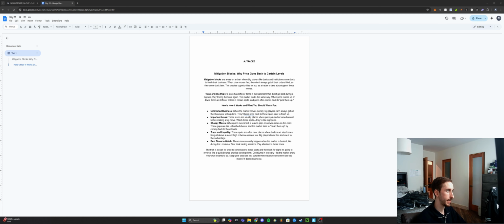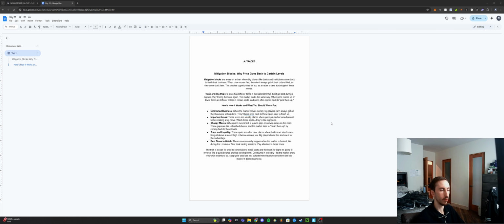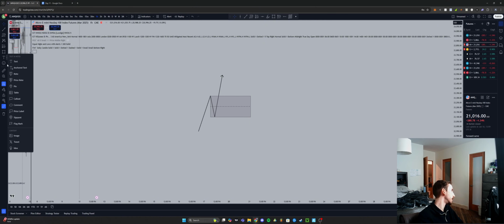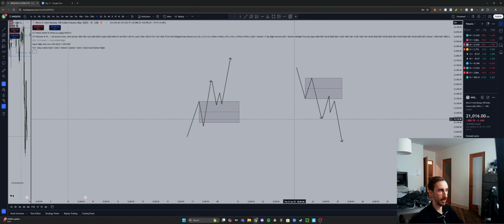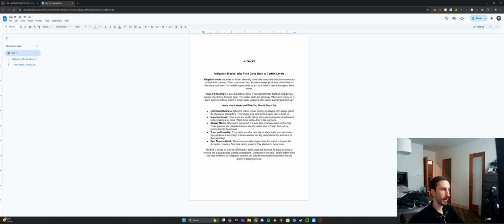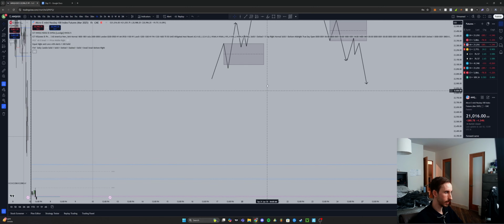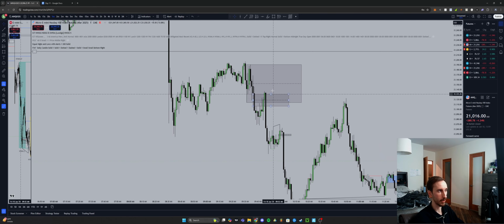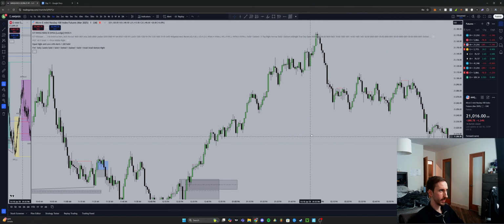Mitigation Blocks Explained!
In this video, we break down the concept of mitigation blocks in trading and how they can help you manage risk. Discover strategies to protect your trades and reduce potential losses while maximizing your chances for success in the market.